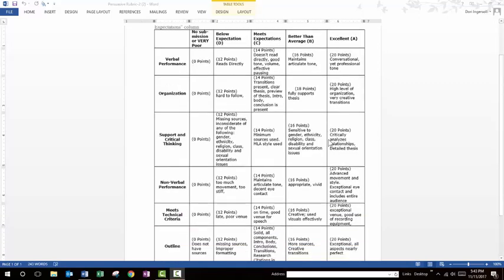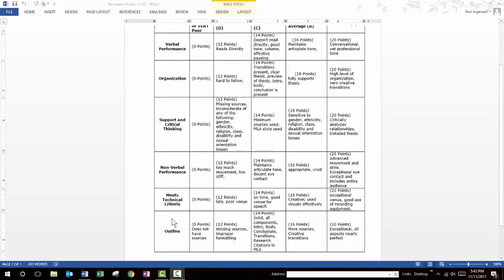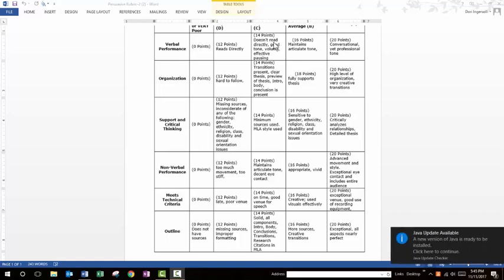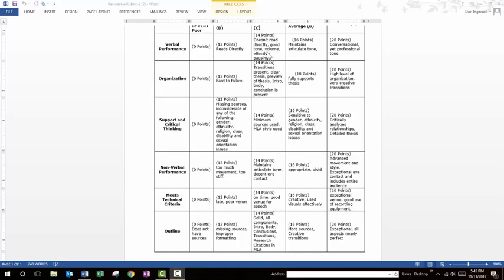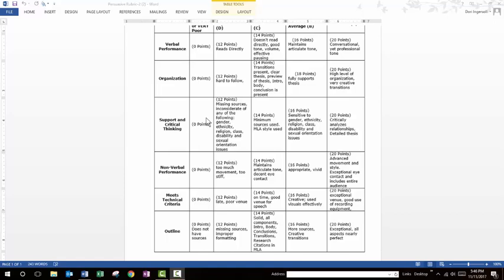Expectations and Rubric for Persuasive Speech